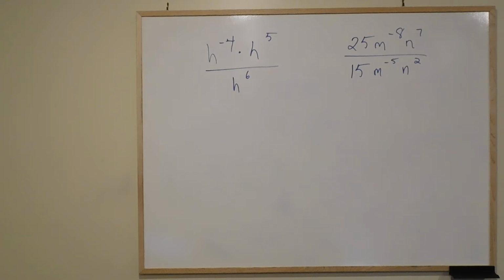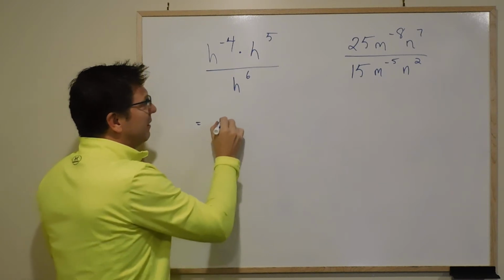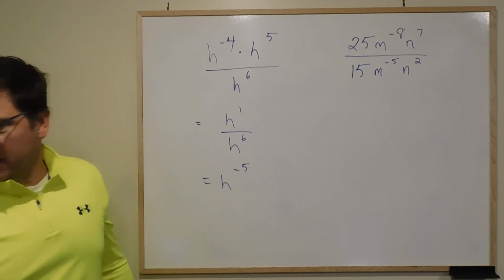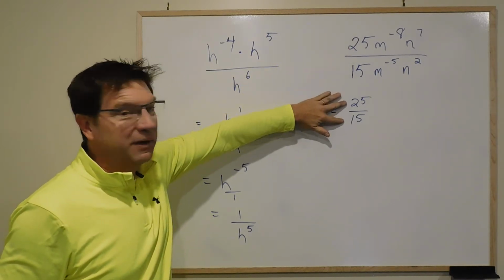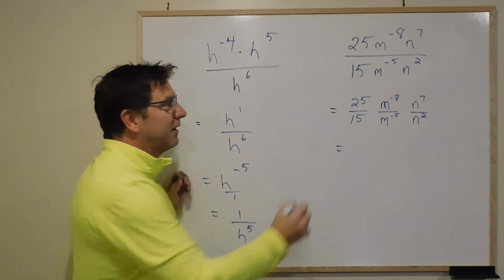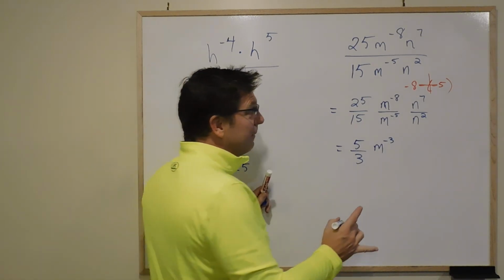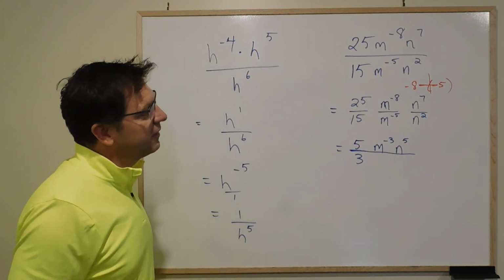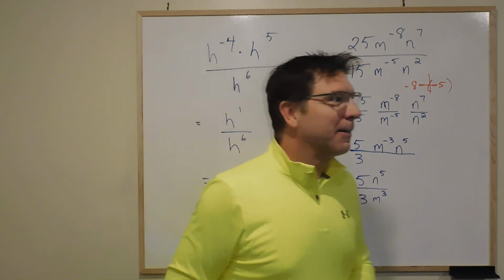Week 9b slide 17